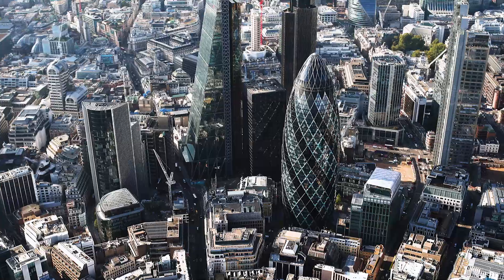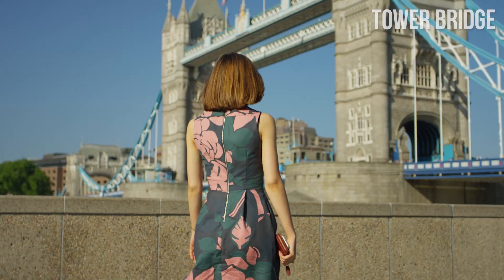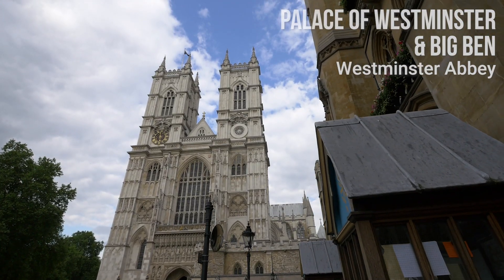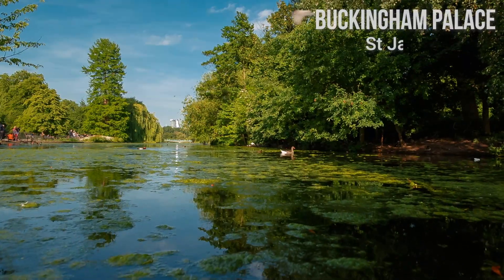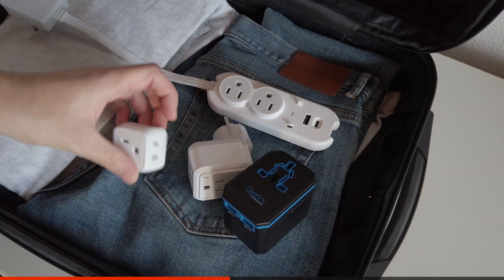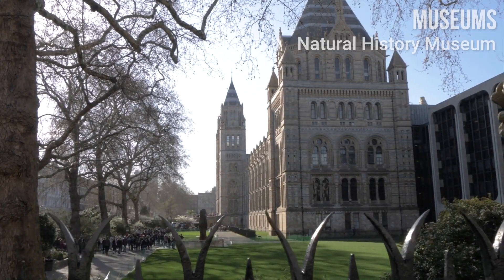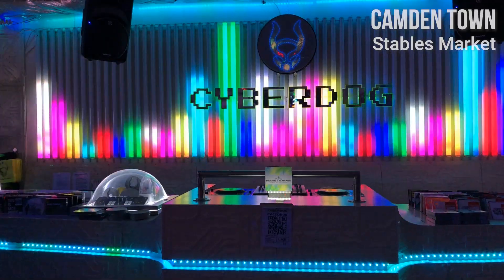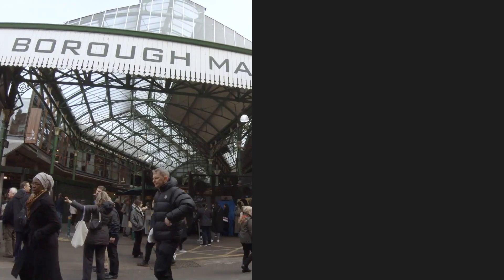One day in LONDON | 24-hour Travel Guide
By purchasing our travel guide you're also helping us sustain this channel - ❤️ BIG Thank You!

Looking for quick and easy access to the attractions we mentioned in the video? You can book them through our TrueSpots page!

London is one of the busiest and most cosmopolitan cities in the world. In this video, we created an itinerary ideal for a one-day visit to London. And at the end of this video, we also included some great tips to organize yourself before you go.

CHAPTERS:
0:00 Intro
0:46 8 am - Tower Bridge
1:19 10 am - Take tube to Big Ben
2:06 Noon - Buckingham Palace & Lunch at Covent Garden
2:57 2 pm - Hyde Park
4:12 4 pm - Museums
5:07 7 pm - Camden Town
5:51 Tips

Additional video credit: CreatorsCloud – No Copyright Videos london travelguide visitlondon London, UK, United Kingdom